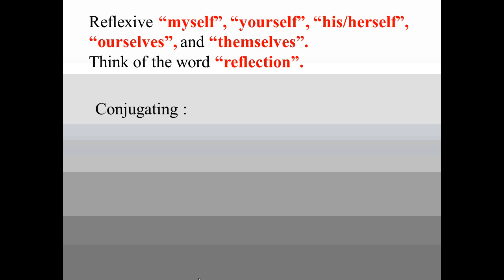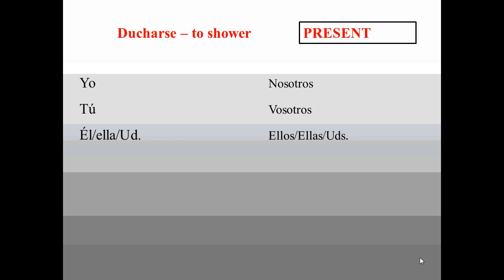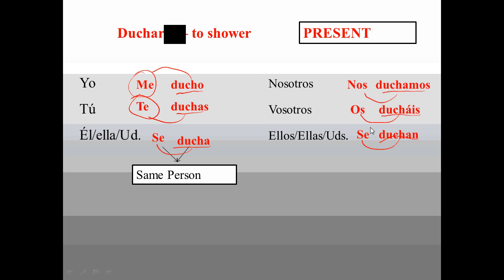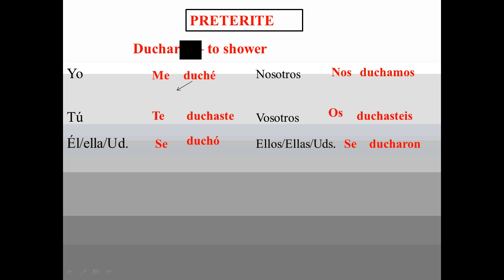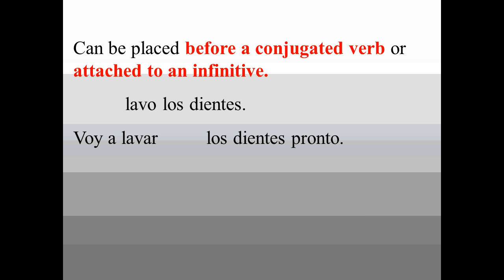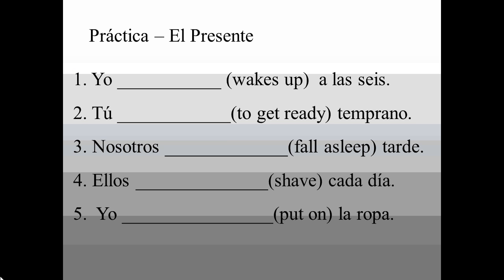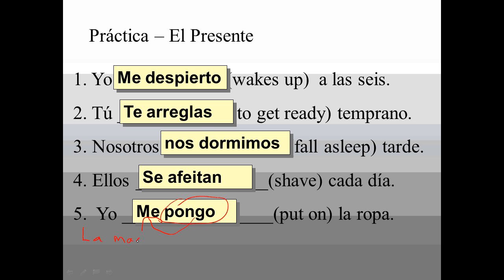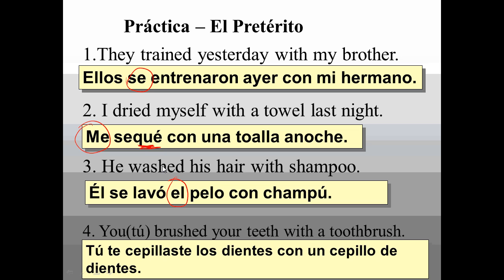Reflexive verbs notes